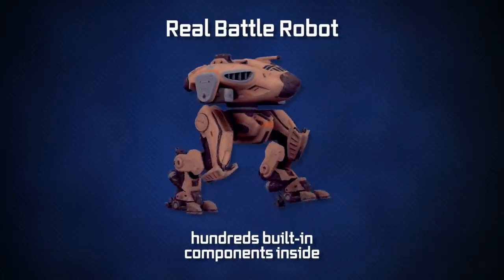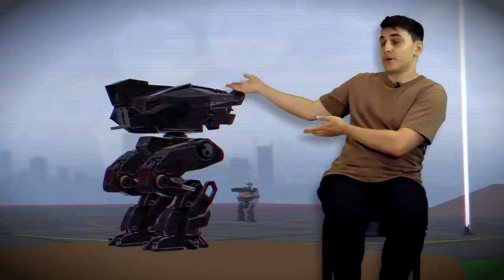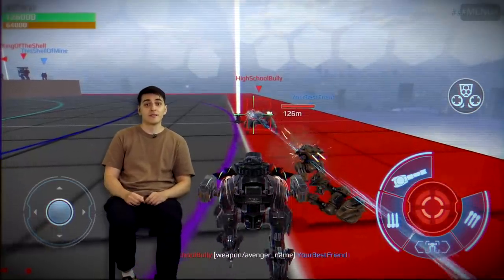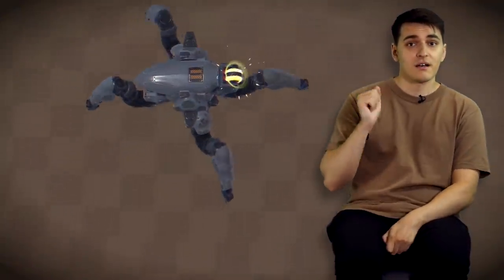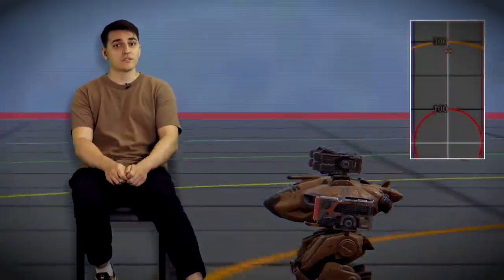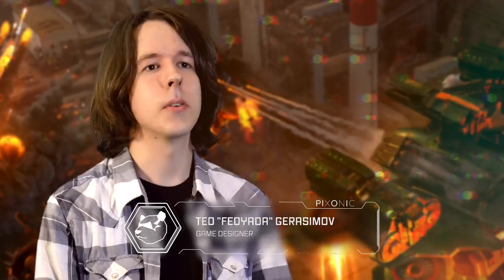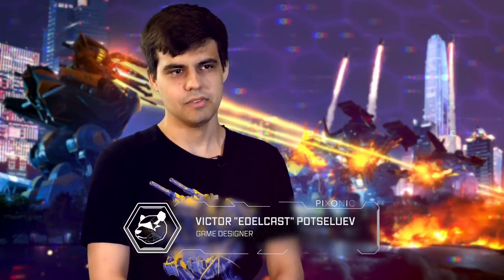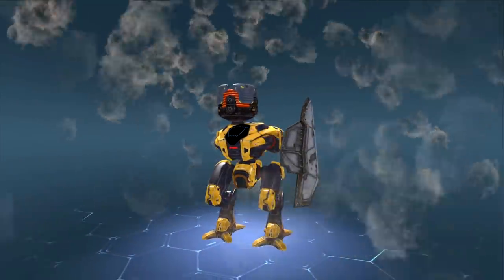EVERYTHING IS A GUN | War Robots DevTales #4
"What you see is not usually what it is". In this video, we'll dive into the nitty gritty of robot creation. Join us – but be careful, this video can change the entire way you look at video games!